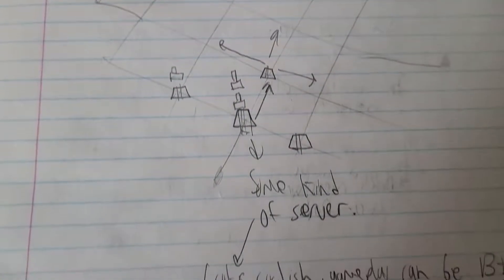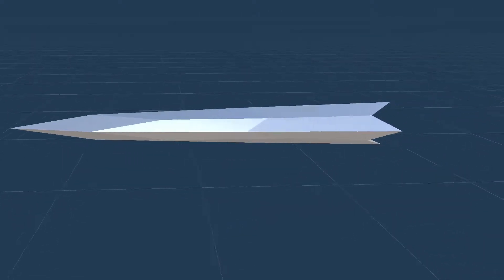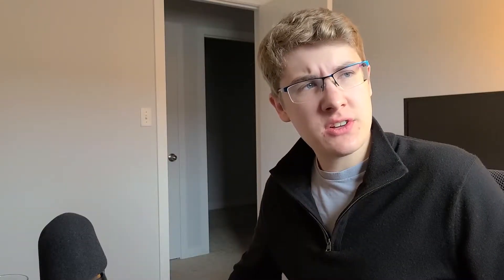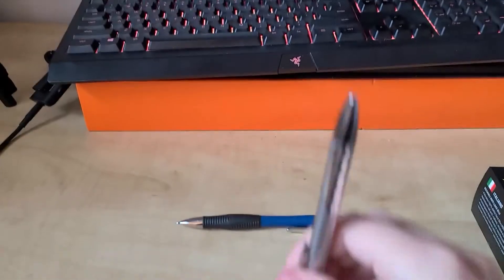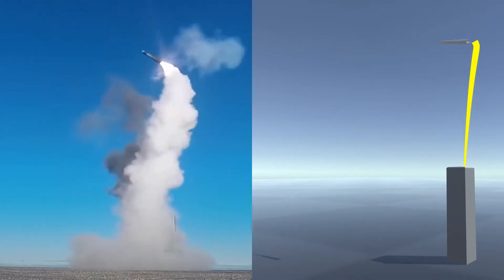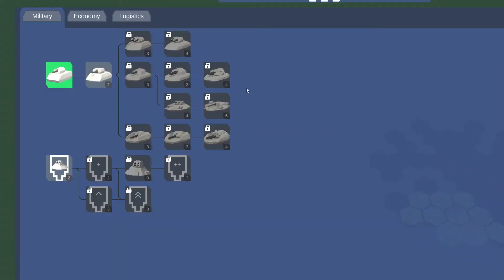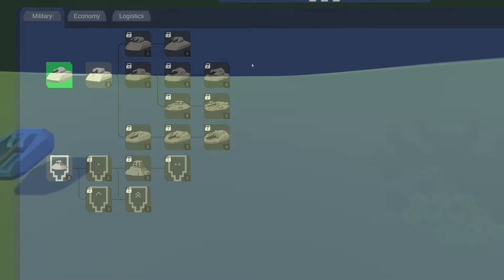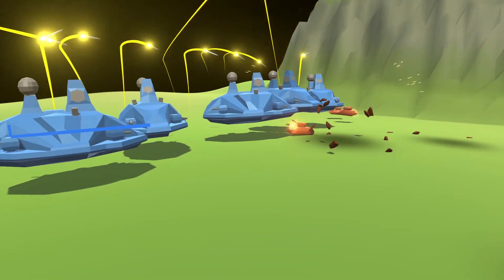Is this even a Devlog anymore?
Project B Devlog #5

I've realized I have no standard video length at this point, so we'll just see what happens. I have a good phone, and I got a phone tripod, so real world stuff here I come!

I've decided to stop putting "Project B Devlog #" in the title because its bleh. I'll put it at the top of the Description for now.

Project B is a simultaneous turn based multiplayer game, which combines aspects of Civilization and Total War. All players take their turns at the same time by giving their units orders, and then all actions are carried out simultaneously.

RabidBeaverGames is an Indie Gamedev studio comprised of me, Ben! A web developer by day, making games is a passion of mine. I'm not sure it'll get me anywhere, but I love having the freedom to make whatever I want.
I've been working in the Unity game engine for about 8 years now, and I've been working on this game for about 5 years.